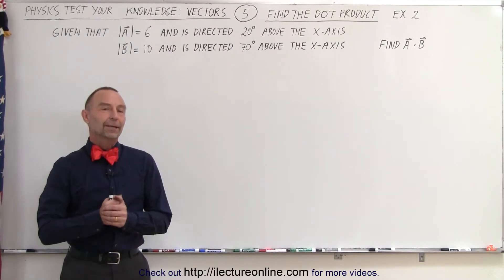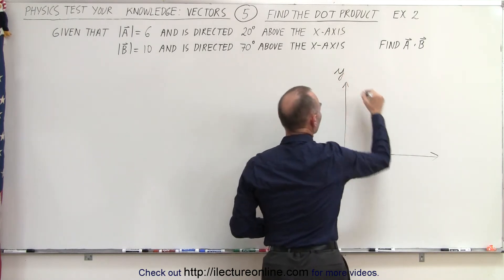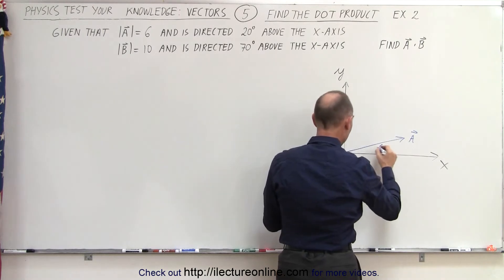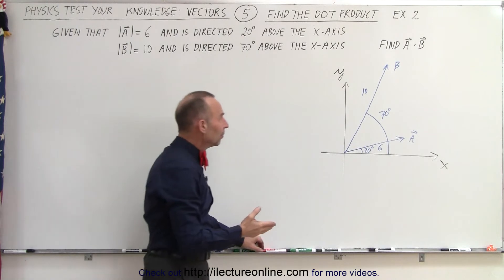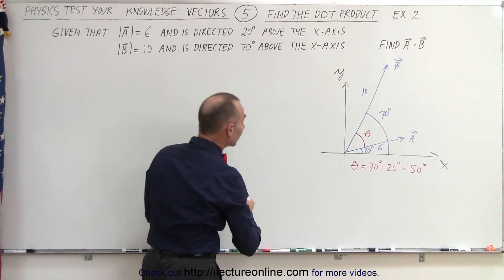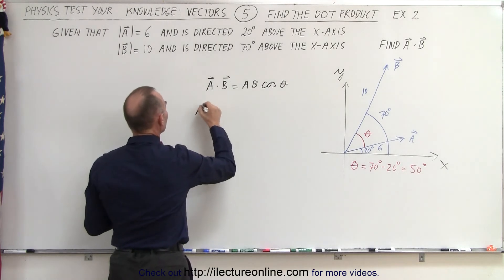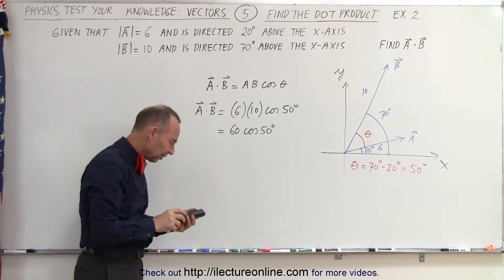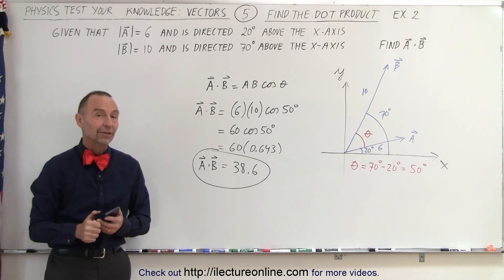Physics - Test Your Knowledge: Vectors (5 of 30) Find the Dot Product: Ex.2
In this video I will find the dot product of vectors A(dot)B=? given |A|=6 directed 20degrees above the x-axis, and |b|=15 directed 70degrees above the x-axis. (Example 2)